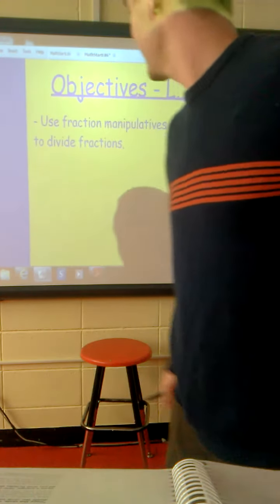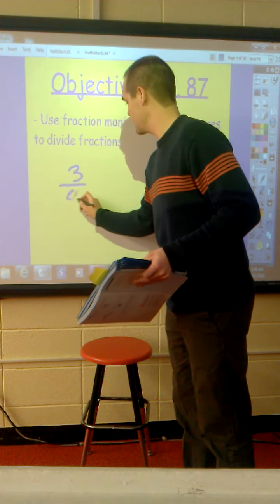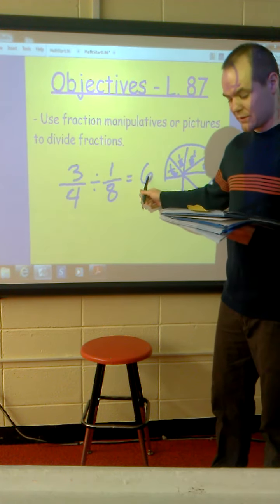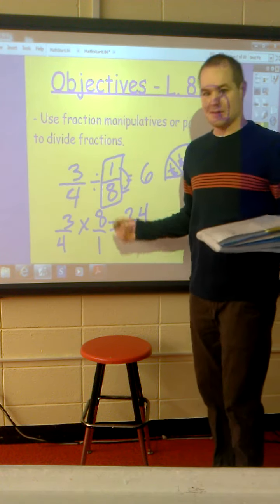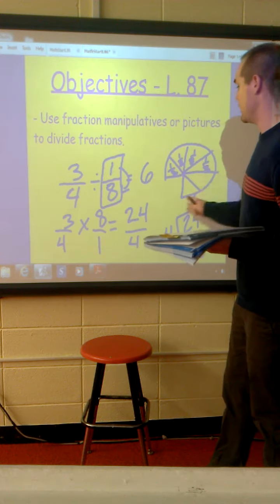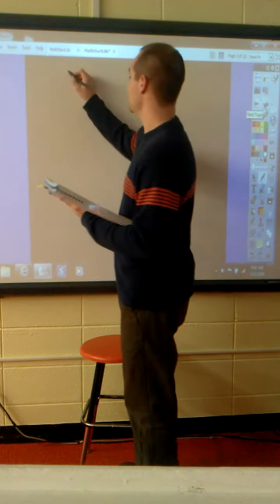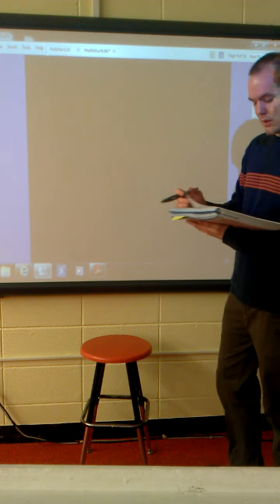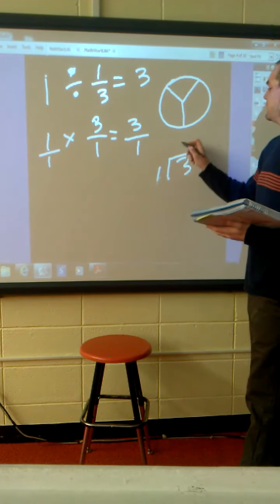Mr. Rummel - Lesson 87